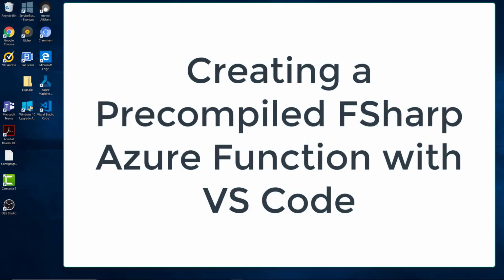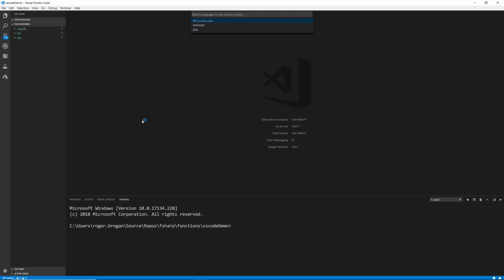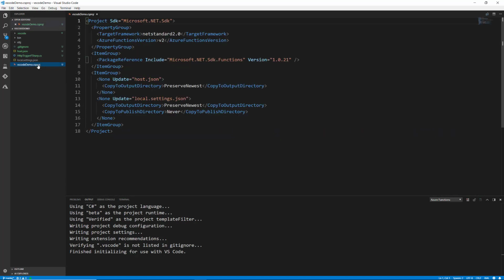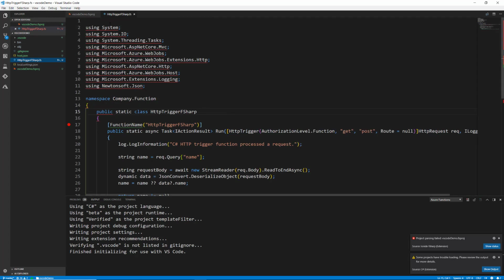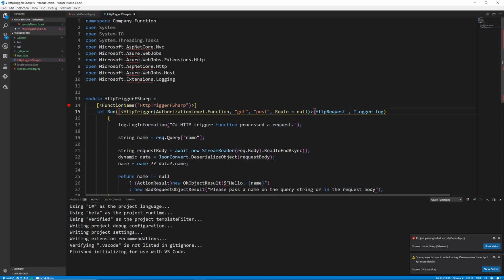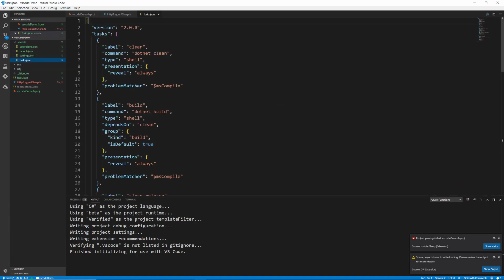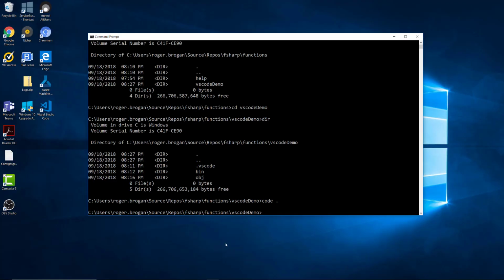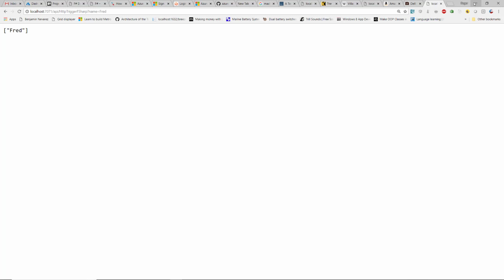F# in 10 Minutes or Less | Precompiled Azure Functions V2 in Visual Studio Code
Create a precompiled FSharp Azure Function V2 in VS Code.